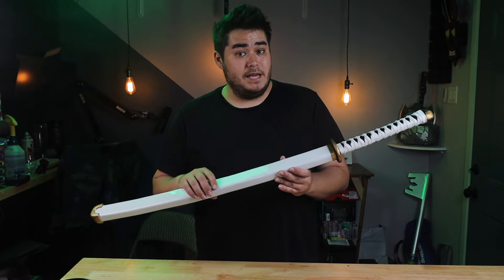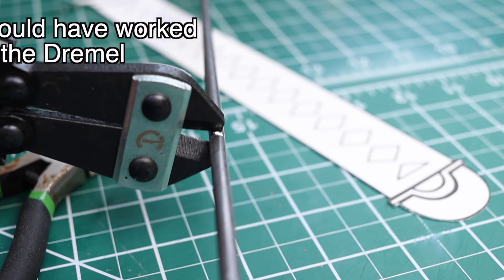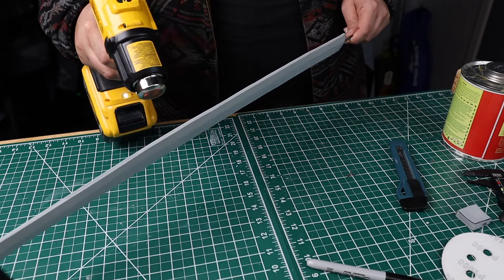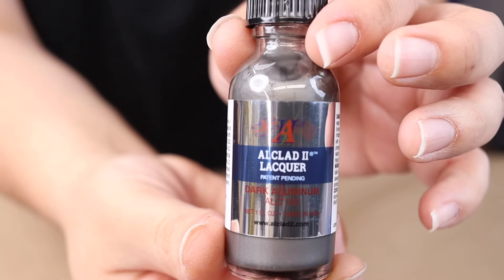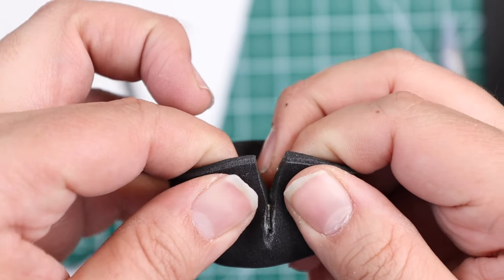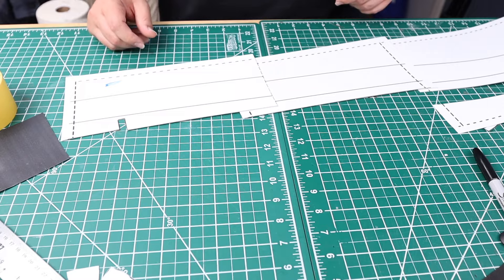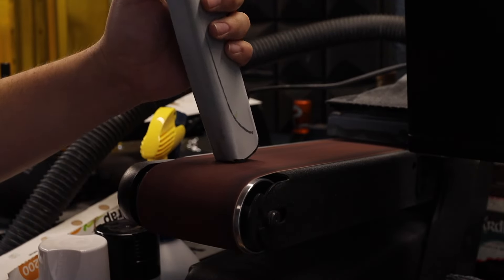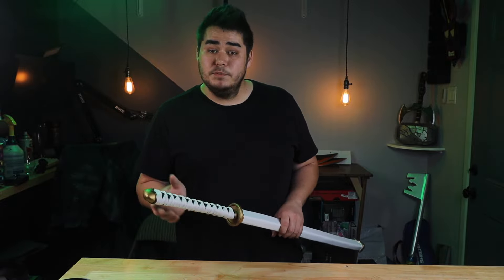How To Make Zoro's Sword From One Piece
In this video, join me as I take on the challenge of recreating one of the iconic swords from the beloved anime, One Piece - Zoro's Wado Ichimonji! Using a steel rod for the structural integrity and EVA foam for the body, I'll guide you through the process of crafting this legendary sword from start to finish, including making the sheath!

Watch as I meticulously shape and mold the EVA foam to capture the intricate details of Wado Ichimonji's design. From its distinctive white blade to the ornate hilt, every aspect of this sword is carefully crafted to mirror its anime counterpart.

Whether you're a die-hard fan of One Piece or simply enjoy prop-making, this video offers valuable insights and techniques that you can apply to your own projects. Join me on this creative journey as we bring Zoro's iconic sword to life!

Let's dive into the world of craftsmanship and unleash our inner pirate spirit together!

Etsy Blueprint

Tools and materials:

🛠️ MATERIALS USED:

10mm EVA Foam
8mm EVA Foam
5mm EVA Foam
4mm EVA Foam
2mm EVA Foam
3/16" or 5mm metal rod from the hardware store
Handle wrap
Cosplay clay

Tools:

Razor Utility Knife
Exacto Blade
Barge Contact Cement
Super Glue
Sandpaper(if you don't have a dremel)
Silver Sharpie
Heat gun
Dremel sanding drum with different grits
Rotary burr bit(Only if you are using the router attachment)
Dremel router attachment
Orbital Sander
High grit sanding pads
Belt Sander
Airbrush kit

Paint:

Plasti Dip: Get at your local hardware store, too expensive on Amazon
Delicate Yellow Masking Tape
Gold Rub n Buff, the two pack was only 2 dollars more than just getting one 🤨
Alclad Dark Aluminum
Alclad Chrome
Rustoleum Black Lacquer
Rustoleum gloss lacquer